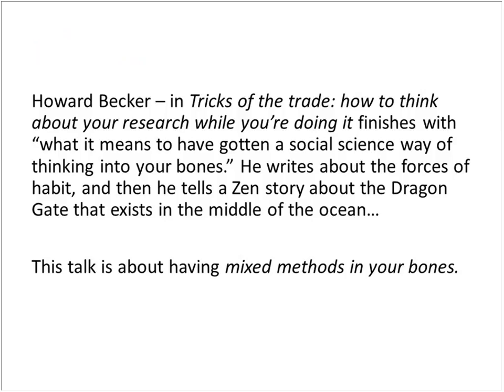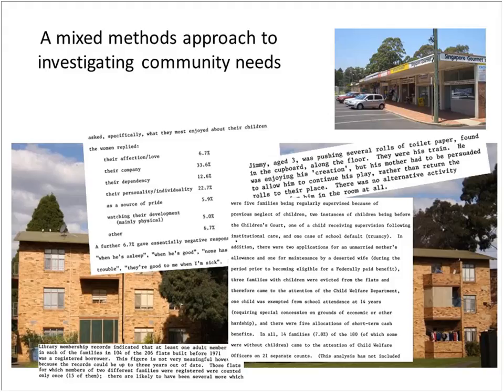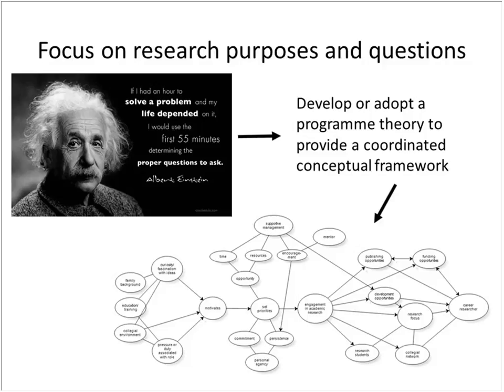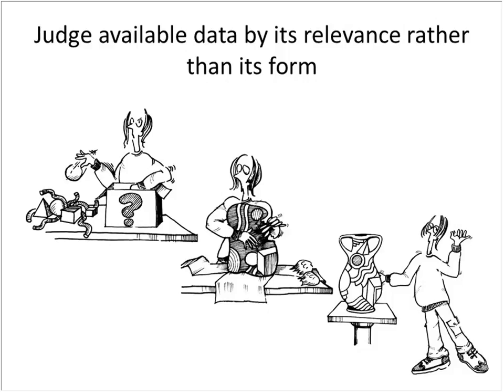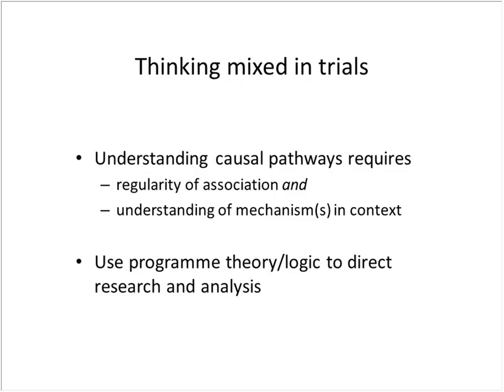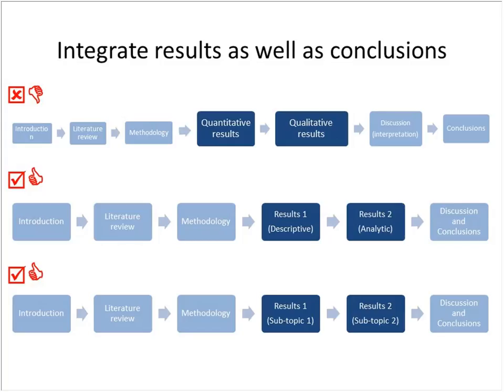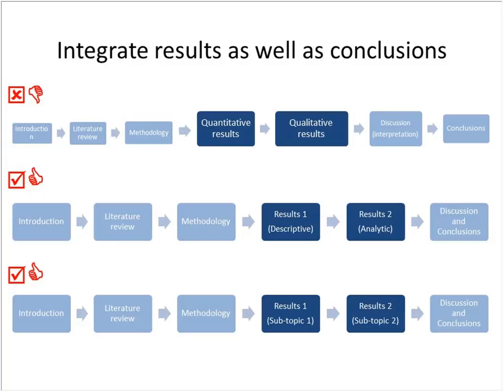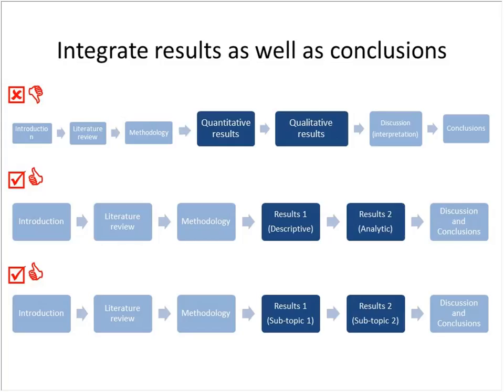QUESTS Webinar: A mixed methods way of thinking about and doing research, Dr Pat Bazeley